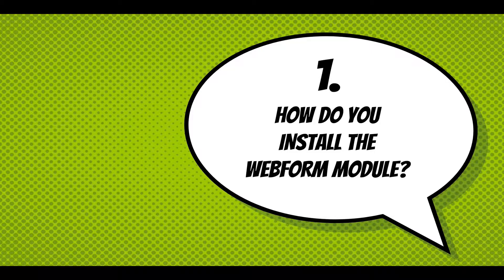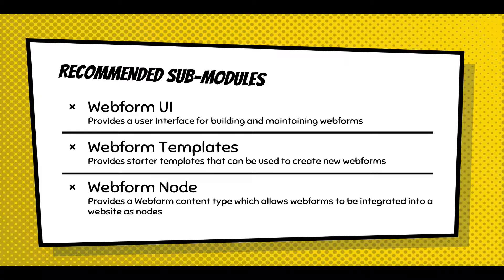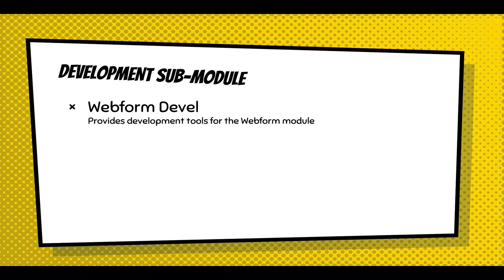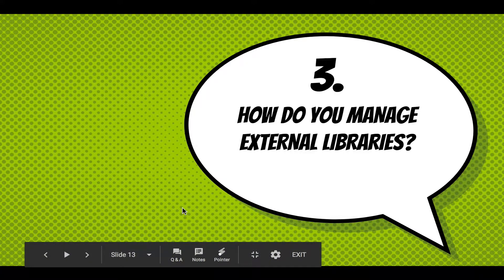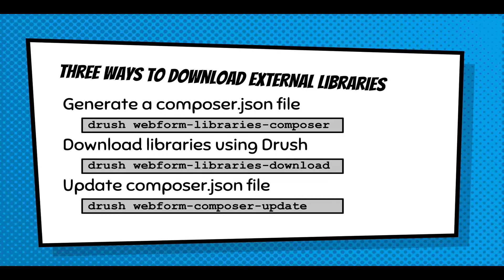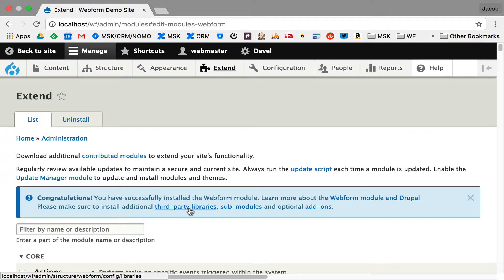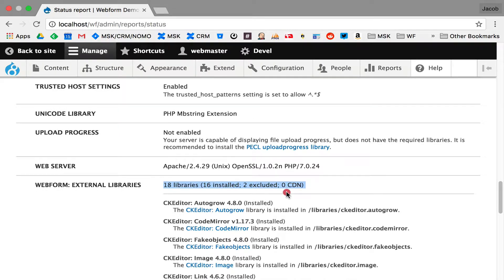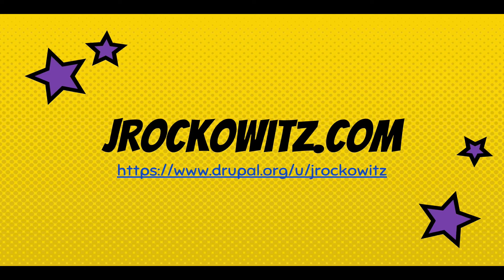Installing the Webform module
This presentation walks through how to install the Webform and external libraries.